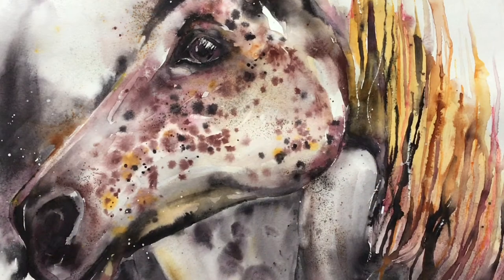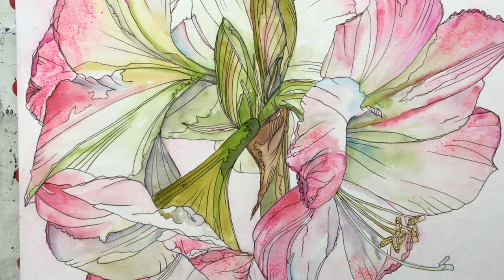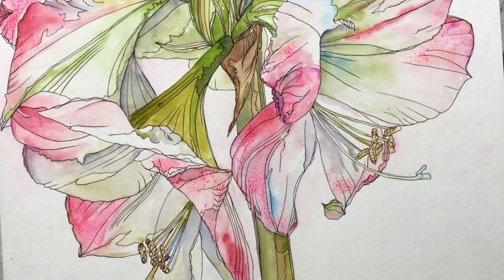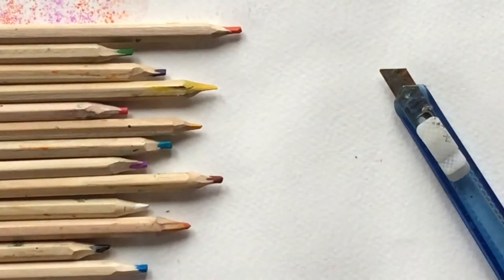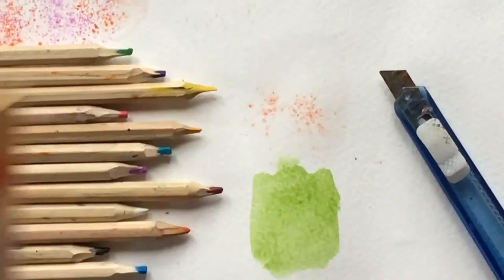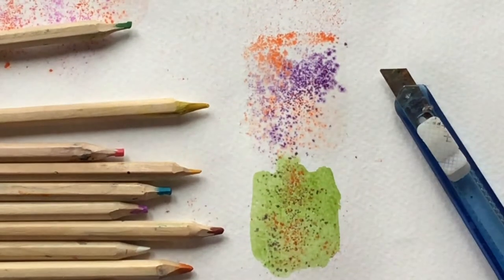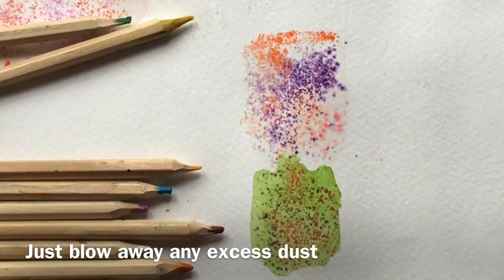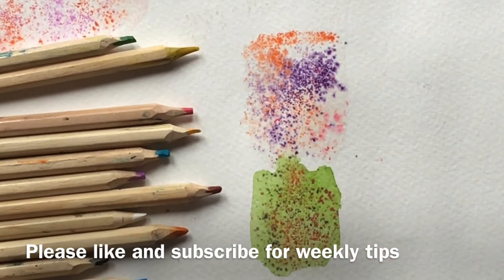COLOUR SANDING - use watercolour pencils to create amazing speckles, textures and effects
Watercolour pencil sanding is a simple and effective way of creating beautiful, fine flecks of colour in your paintings. It gives a delicate texture to any area and is easy to control. Perfect for creating pollen on flowers, markings on animals and adding interest to abstracts.

All you need is a piece of sandpaper and watercolour pencils - even the cheap and cheerful ones work!

Each week I share a simple tip, trick or technique I wish I’d known when I started painting.

I try to post every Sunday/Monday, but I might throw in an extra one for fun!